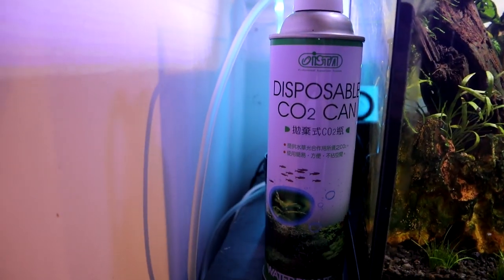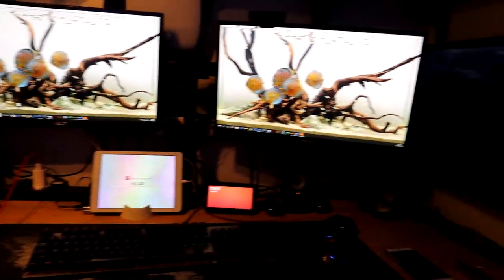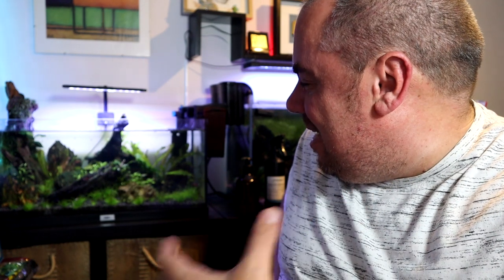Office Aquascape Aquarium - the perfect stress buster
Short update on my office aquarium. I think this aquascape is the perfect stress buster!